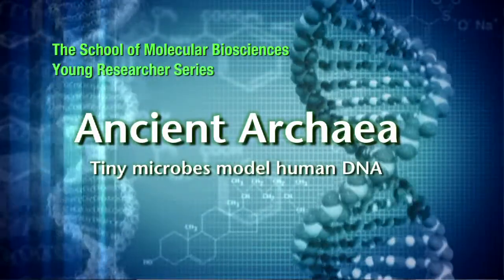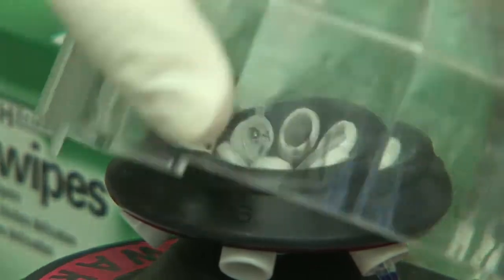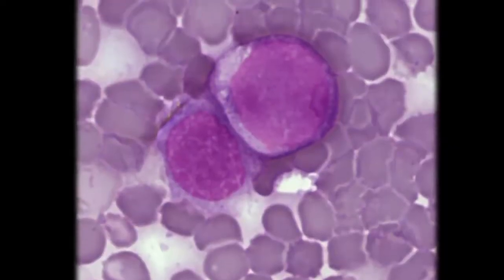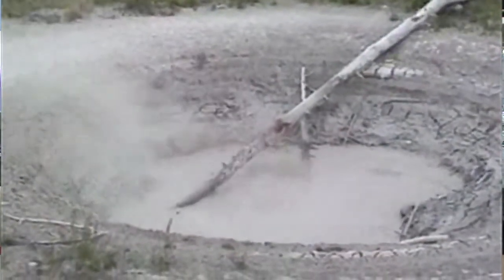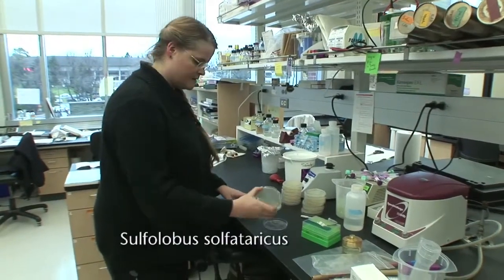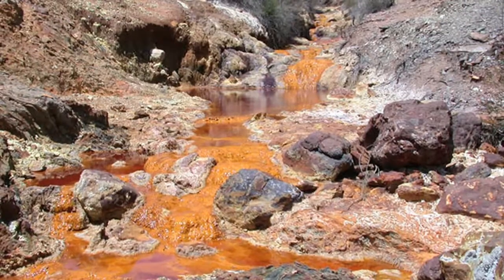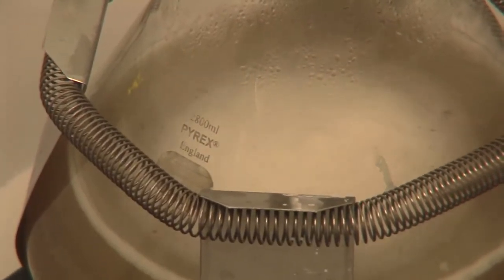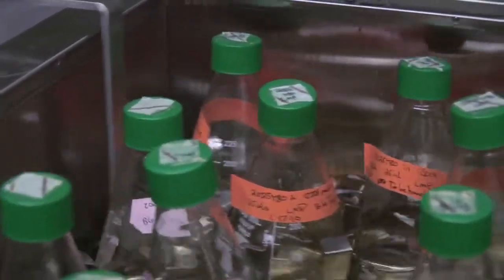Ancient Archaea - tiny microbe models human DNA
One of a group of young scientists in the WSU School of Molecular Biology, Cynthia Haseltine studies DNA and the repair of double-strand breaks, which, when improperly repaired by the body, can lead to cancers such as lymphoma and leukemia. She is using an Archaean for her research - a unique organism which lives in some of the most hostile environments on Earth.